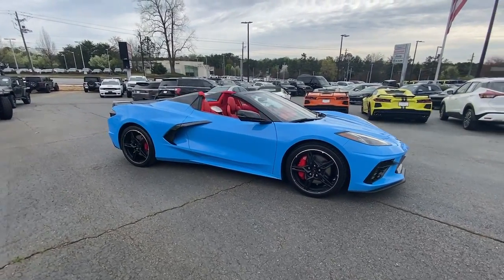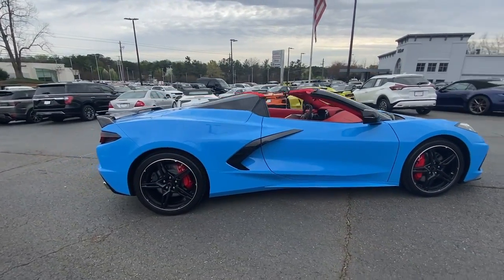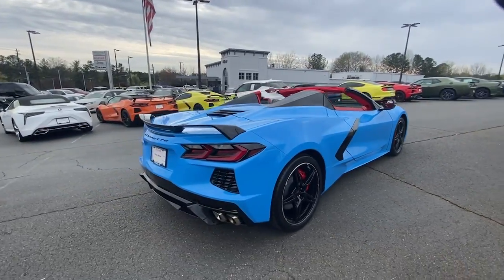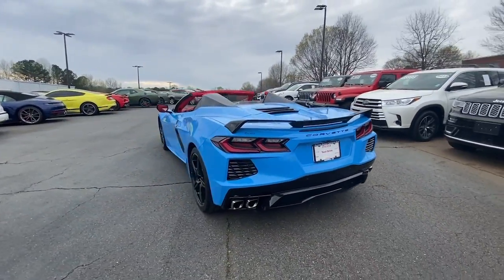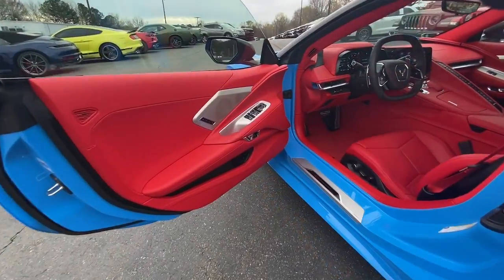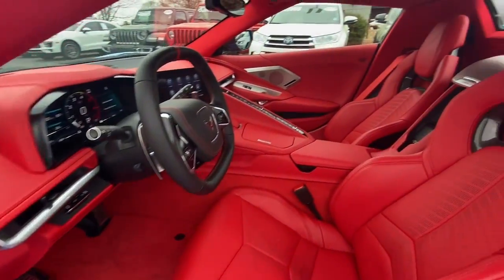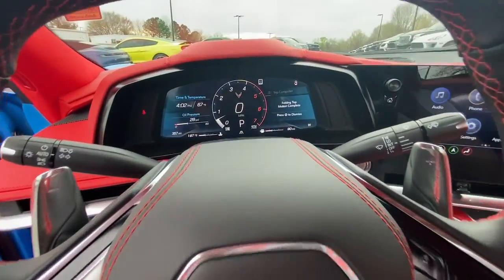2023 Chevrolet Corvette P12327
Rapid Blue Used 2023 Chevrolet Corvette 3LT available in 11460 Alpharetta Hwy, Roswell, Georgia at Palmer CDJR. Servicing the [SEO Tags] area.

Palmer CDJR
11460 Alpharetta Hwy

3LT CONVERTIBLE Z51 PERFORMANCE PACKAGE $6345 CARBON FLASH PAINTED NACELLAS $1295 CARBON FLASH WHEELS $995 BRIGHT RED CALIPERS $595 CARBON FLASH METALLIC PAINTED OUTSIDE MIRRORS $100 GPS / NAVIGATION SURROUND VIEW 360 DEGREE CAMERA AUTOMATIC TRANSMISSION BLIND SPOT & CROSS PATH DETECTION LEATHER INTERIOR TOUCHSCREEN DISPLAY HEATED SEATS HEATED STEERING WHEEL VENTILATED FRONT SEATS SATELLITE RADIO KEYLESS ENTRY PUSH BUTTON START REMOTE START SIDE AIRBAGS FRONT & REAR PARK ASSIST SENSORS BLUETOOTH STEERING WHEEL MOUNTED AUDIO CONTROLS DUAL POWER SEAT WITH DRIVER MEMORY DUAL ZONE FRONT CLIMATE FACTORY SECURITY SYSTEM POWER TELESCOPING STEERING WHEEL HID XENON HEADLIGHTS FOG LAMPS TIRE PRESSURE MONITORING DISPLAY ALL POWER AND MUCH MORE CARFAX CERTIFIED INCLUDES THE REMAINDER OF THE FACTORY WARRANTY EXTENDED WARRANTY AVAILABLE. Rapid Blue 2023 Chevrolet Corvette Stingray 6.2L V8 RWDAwards:* Car and Driver 10 BestCar and Driver January 2017. Palmer Dodge is proudly serving... Atlanta Buckhead Duluth Suwanee Alpharetta Cumming Gainesville Flowery Branch Buford Roswell Jasper Canton Woodstock Peachtree Ball Ground Jefferson Athens Augusta Buford Conyers Decatur Tucker Milton Douglasville Alpharetta Marietta Sandy Springs Dunwoody Johns Creek Lawrenceville Lilburn Chamblee Stone Mountain Vinings Norcross Oakwood Sugar Hill Athens Kennesaw Dawsonville. We also service the following states... Georgia Florida Alabama South Carolina North Carolina Mississippi & more.
CARBON FLASH METALLIC-PAINTED OUTSIDE MIRRORS AND SPOILER (WHEN EQUIPPED)  includes (DRG) Carbon Flash Metallic-painted outside mirrors (Also includes Carbon Flash Metallic-painted spoiler when (Z51) Z51 Performance Package or (TVS) low-profile rear spoiler and front splitter is ordered.,3LT PREFERRED EQUIPMENT GROUP  includes standard equipment,ADRENALINE RED DIPPED  NAPA LEATHER SEATING SURFACES WITH PERFORATED INSERTS  (Full color interior (instrument panel  doors and carpet.)),CALIPERS  BRIGHT RED-PAINTED,TRANSMISSION  8-SPEED DUAL CLUTCH  INCLUDES MANUAL AND AUTO MODES  (STD),SPOILER  REAR  Z51,CONVERTIBLE TOP  CARBON FLASH-PAINTED NACELLES AND ROOF,AUDIO SYSTEM  CHEVROLET INFOTAINMENT 3 PREMIUM SYSTEM WITH CONNECTED NAVIGATION  8 diagonal HD color touchscreen  AM/FM stereo  Bluetooth audio streaming for 2 active devices  Apple CarPlay and Android Auto capable  enhanced voice recognition  additional memory for in-vehicle apps  cloud connected personalization for select infotainment and vehicle settings. (STD),COLOR COMBINATION OVERRIDE  provides the opportunity to individualize vehicle appearance by overriding recommended restrictions to exterior  interior and seat belt color combinations,COOLING SYSTEM  HEAVY-DUTY,Z51 PERFORMANCE PACKAGE  includes (J55) Z51 performance brakes  (FE3) Z51 performance suspension  (NPP) performance exhaust  (GM7) performance rear axle ratio  (G96) Electronic Limited Slip Differential (eLSD)  (T0A) Z51 rear spoiler  front splitter  (XFQ) 245/35ZR19 front and 305/30ZR20 rear  blackwall  high performance tires and (V08) heavy-duty cooling system,SEAT BELT COLOR  TORCH RED,RAPID BLUE,LPO  BLACK WHEEL LOCKS  Genuine Corvette Accessory,DIFFERENTIAL  ELECTRONIC LIMITED-SLIP,MIRRORS  OUTSIDE  CARBON FLASH METALLIC-PAINTED,EXHAUST  PERFORMANCE  aggressive exhaust sound varies with driver mode selected  with stainless-steel tips (5 hp and torque increase.,ENGINE  6.2L V8 DI  HIGH-OUTPUT  Variable Valve Timing (VVT)  Active Fuel Management (AFM) (490 hp [365.4 kW] @ 6450 rpm  465 lb-ft of torque [627.8 N-m] @ 5150 rpm) (STD),TIRES  245/35ZR19 FRONT AND 305/30ZR20 REAR  BLACKWALL  HIGH PERFORMANCE,WHEELS  19 X 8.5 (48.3 CM X 21.6 CM) FRONT AND 20 X 11 (50.8 CM X 27.9 CM) REAR 5-OPEN-SPOKE CARBON FLASH-PAINTED ALUMINUM WITH MACHINED EDGE,SEATS  GT2 BUCKET  (STD),BRAKES  Z51 PERFORMANCE  larger brake rotors with Z51 logo on calipers; 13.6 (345 mm) front and 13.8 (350 mm) rear,REAR AXLE  PERFORMANCE RATIO,SUSPENSION  Z51 PERFORMANCE,High Output,Locking/Limited Slip Differential,Rear Wheel Drive,Power Steering,ABS,4-Wheel Disc Brakes,Aluminum Wheels,Tires - Front Performance,Tires - Rear Performance,Rear Defrost,Convertible Hardtop,Heated Mirrors,Power Mirror(s),Integrated Turn Signal Mirrors,Power Folding Mirrors,Intermittent Wipers,AM/FM Stereo,Navigation System,MP3 Player,Bluetooth Connec